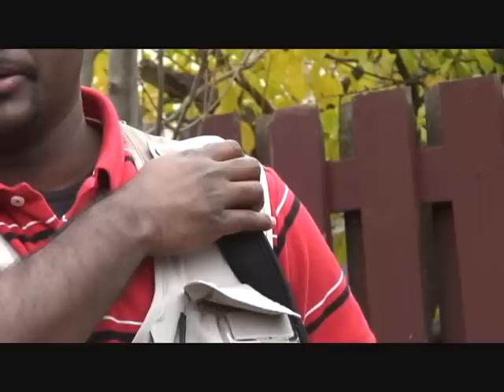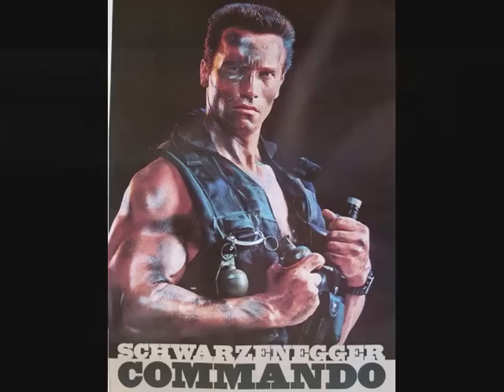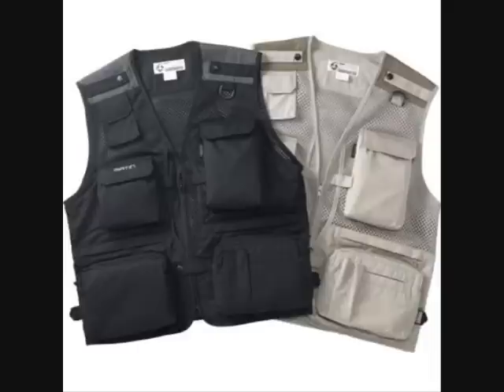Matin Photo Vest Review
PhotoBlazr.com - This video is a 2 minute review of the popular Photography Shooter Vest made by Matin.